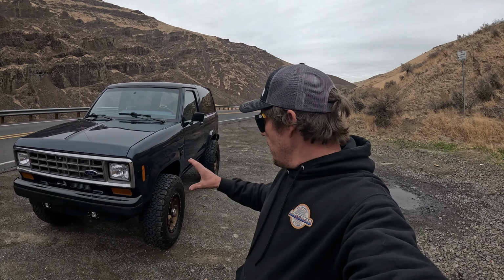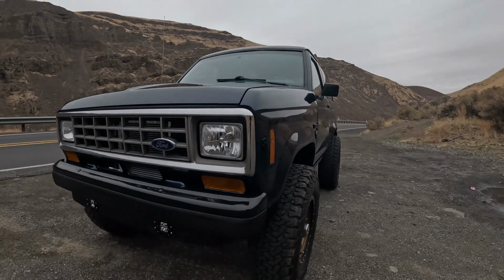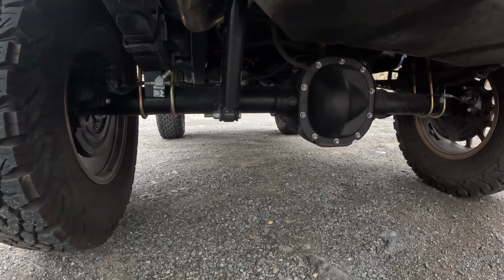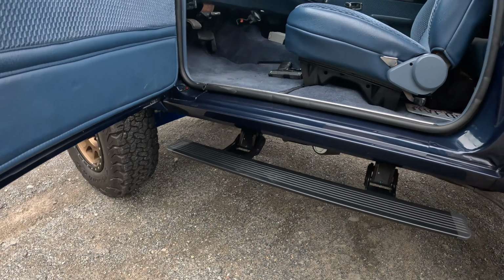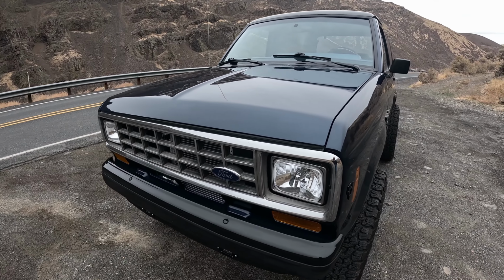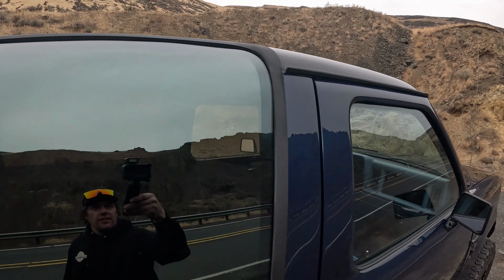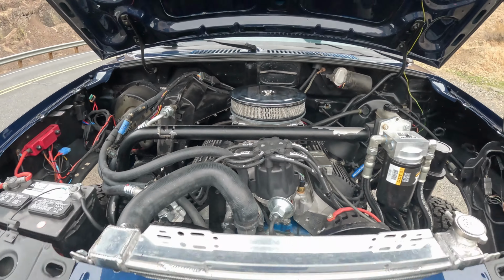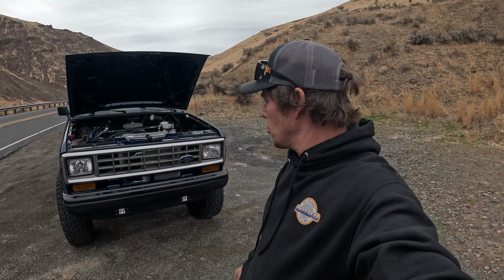Baddest bronco II on the planet is finally done!!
This has been a fun project here at the shop.

1986 Ford bronco 2 built by minter fab. 306 V8 powered, 4r70w transmission, Dana 20 t-case, dana30  front axle, long travel front suspension, custom t-case crossmember, Holley fuel injection, 8.8 rear, four wheel disc brakes, new dark shadow metallic paint by @BurnoutSupplyWA, automated steps, 17" method wheels, 33" BFG at tires, new interior by Chris's recovery shop

Super fun truck and definitely different.